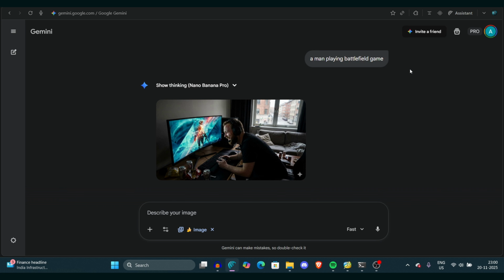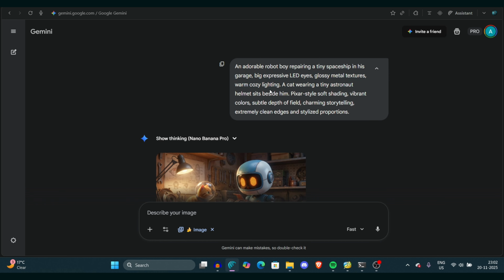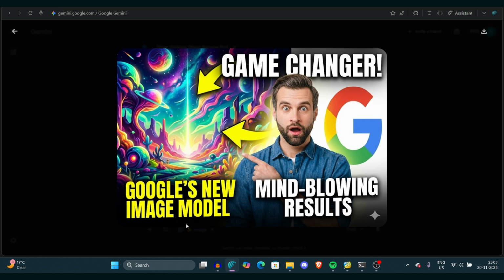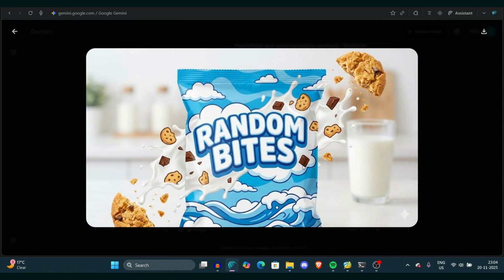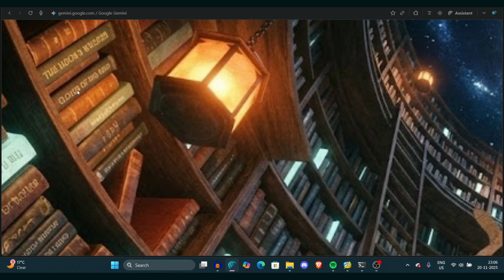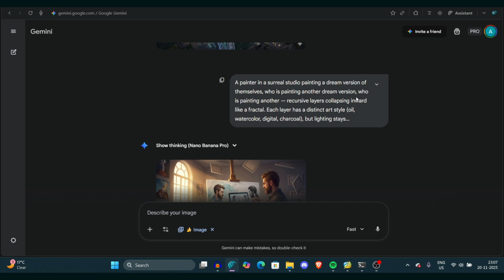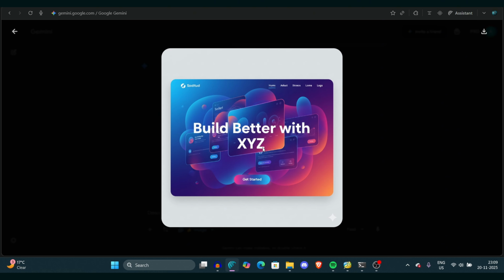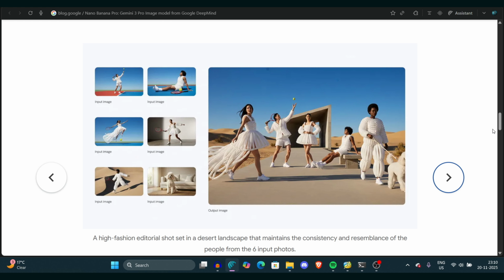NANO BANANA 2 Just Released! (Tutorial & Best Examples)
We test Google's latest image generation model, Nano Pro 2 (referred to as "Nano Banana 2 Pro" and "Nano burner 2"), showcasing how it is exceeding all expectations for text, image editing, and creative prompts. We break down what makes this new model so powerful, demonstrating its capabilities across realism, imaginative concepts, product advertisement, and practical use cases like generating YouTube thumbnails.

📽️ Video Timeline: ⏳
00:00 Intro
00:43 Hyper-Realism Examples
02:43 Practical Use Cases (Thumbnails)
03:28 Product Advertisement & Text
05:07 Imaginative & Abstract Concepts
07:39 Design & Conclusion